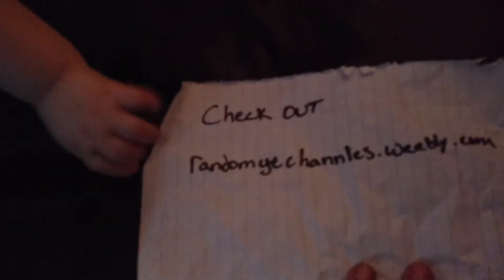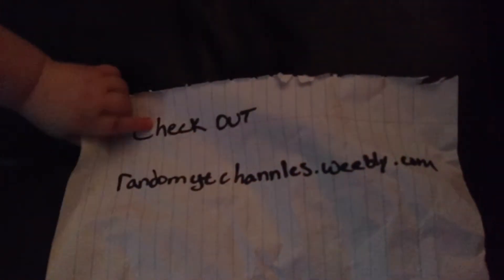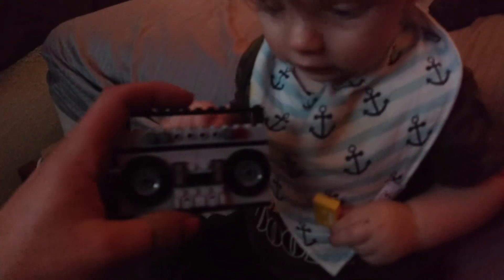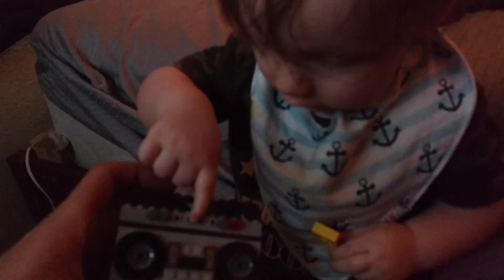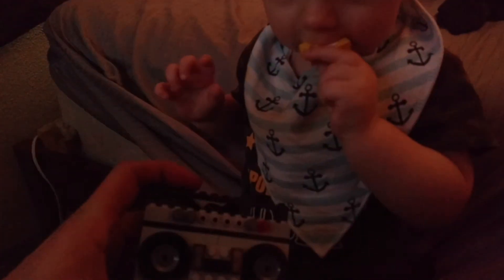Cool build, gift from son, lego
This video is a shout-out to my son Hunter at randomtychannles.weebly.com. He made me the awsome Lego boom box  with cassette tapes.